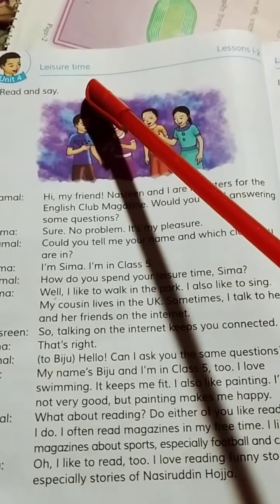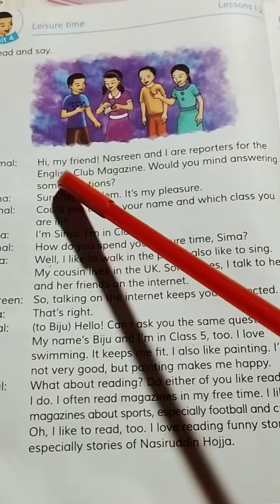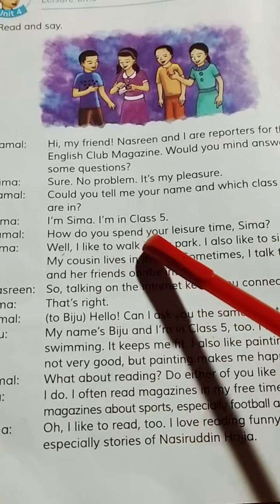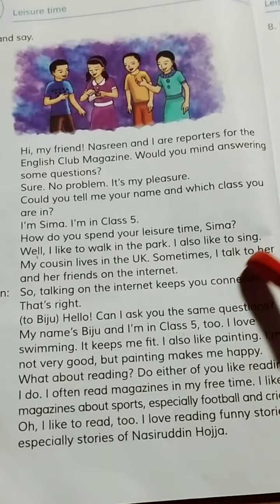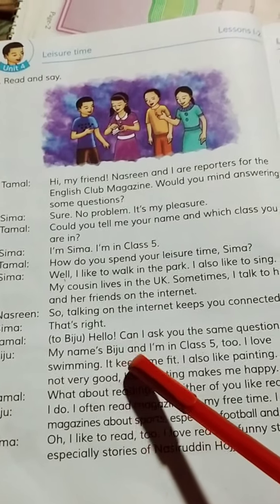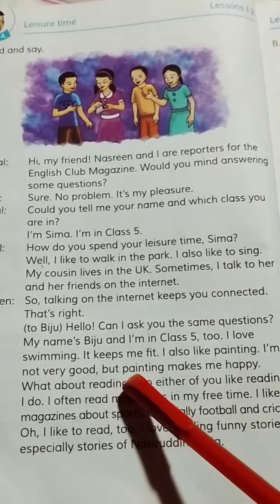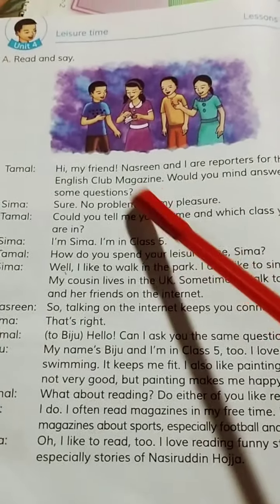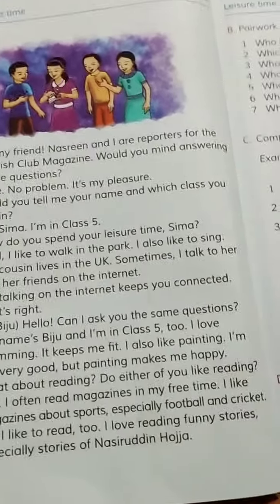Reading with Bangla meaning of English for today - class five( unit 4 lesson 1-2) Leisure time